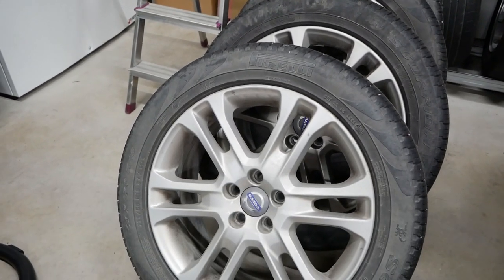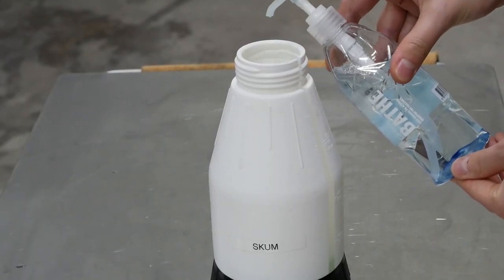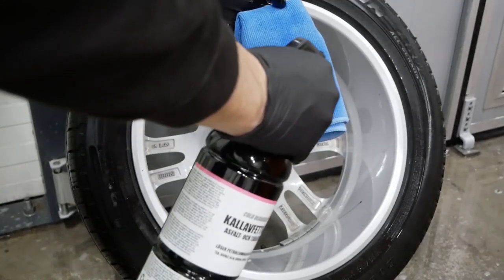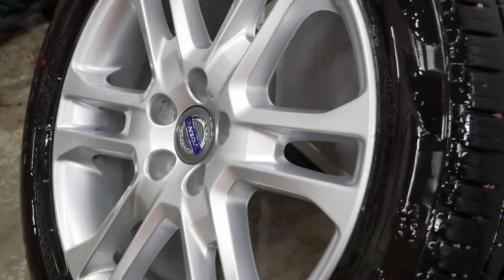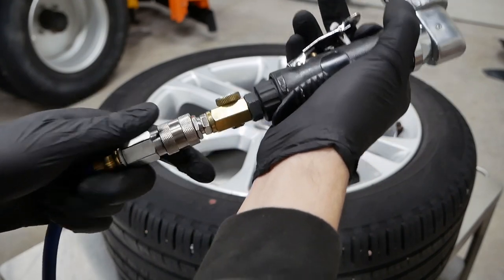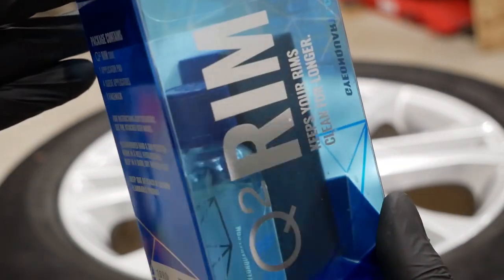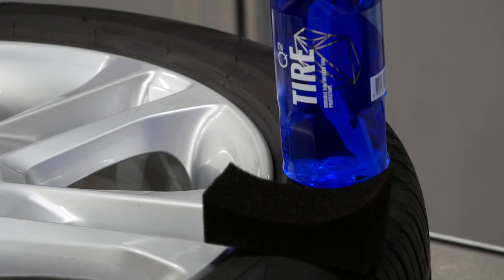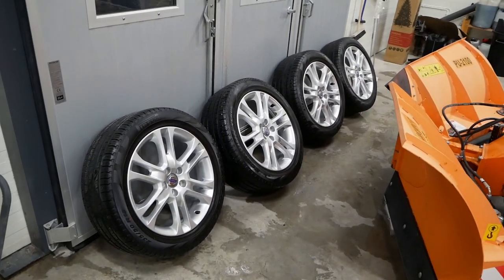How to SUPER CLEAN & Protect Your Wheels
Detailing a set of dirty Volvo XC70 Wheels.

Song: Atch - Forever [FREE TO USE]

Jay Someday – Running Free [FREE TO USE]
Jay Someday – Daylight [FREE TO USE]
Support Jay Someday: